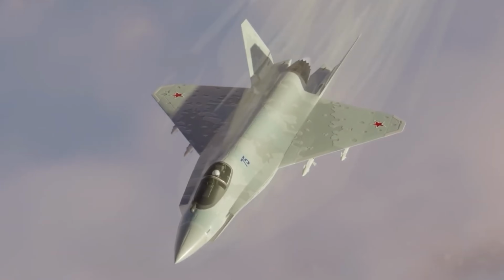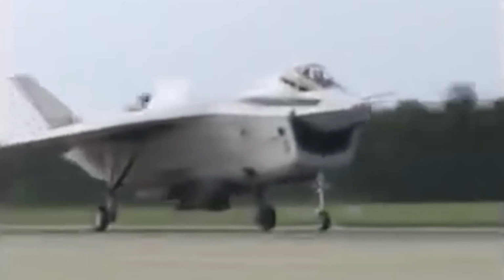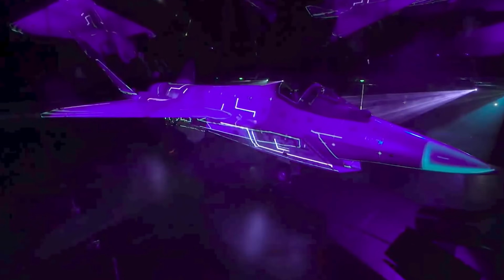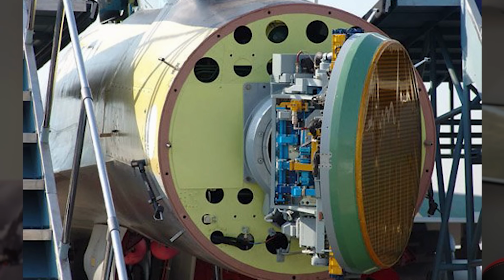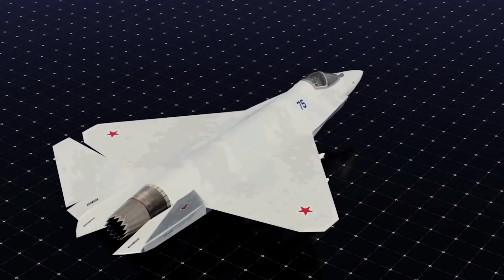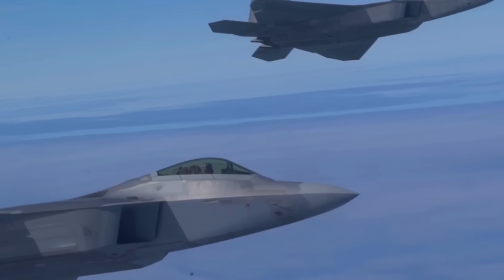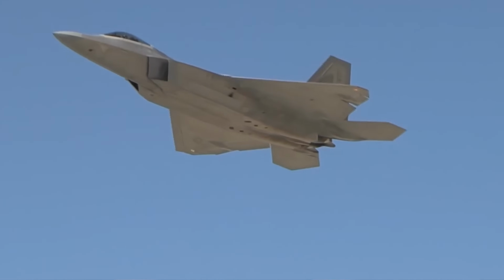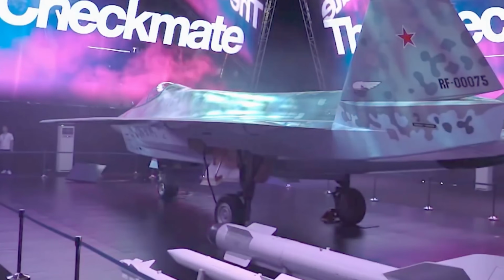F-22 vs Russian Su-75 Fighter Pilot Reacts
Fighter pilot reacts to Russian SU-75 Checkmate vs USA F-22 Raptor.